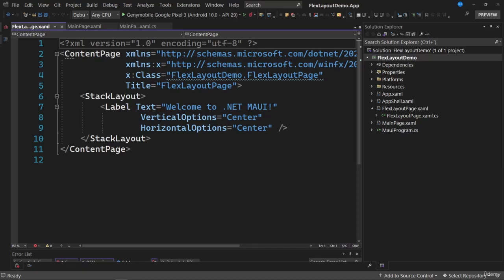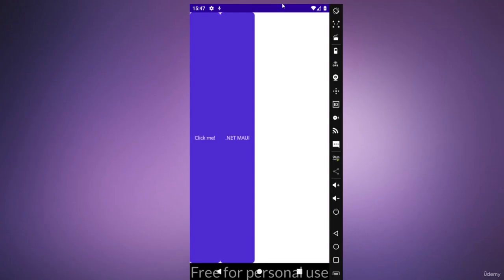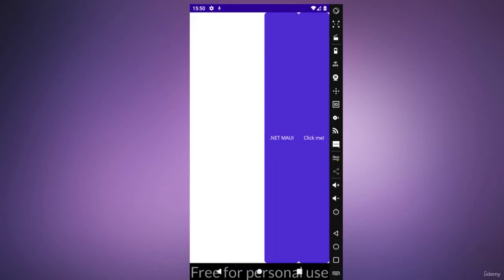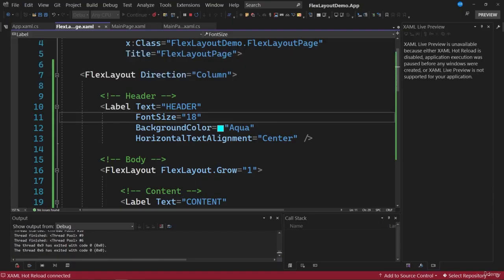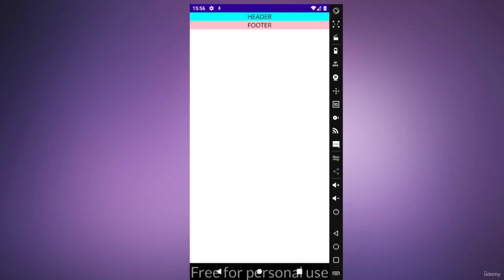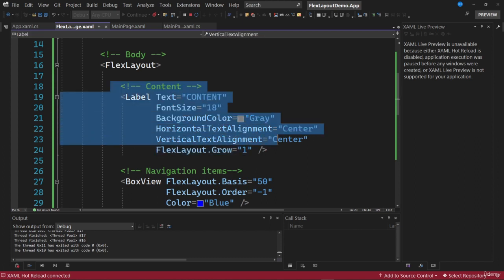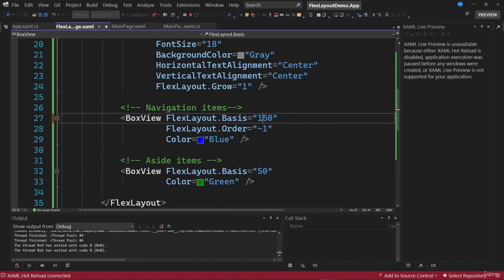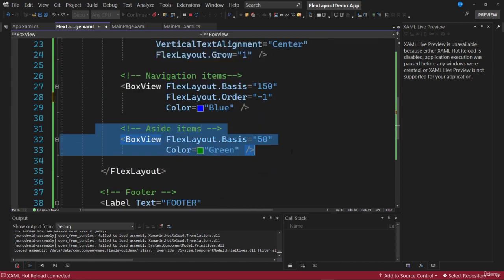Introduction to .NET Maui: Building Cross-Platform Apps20